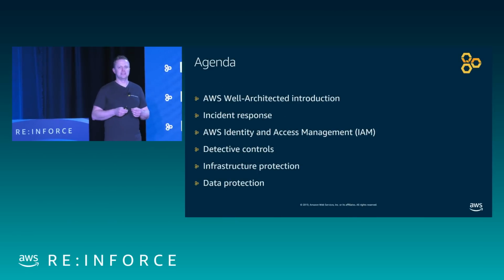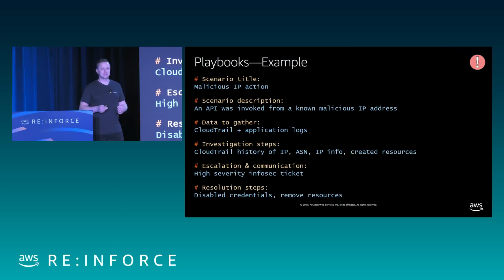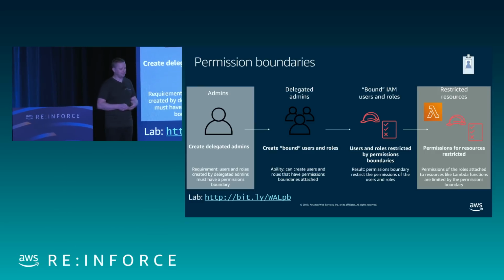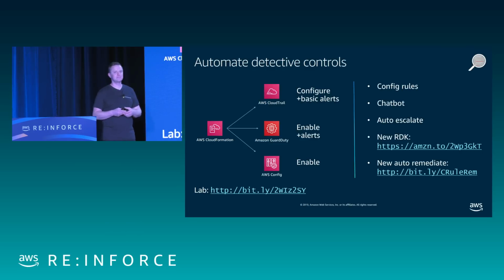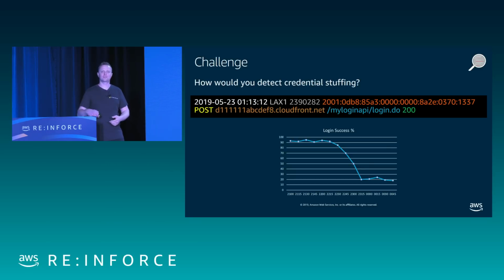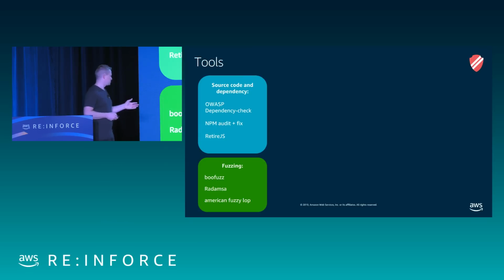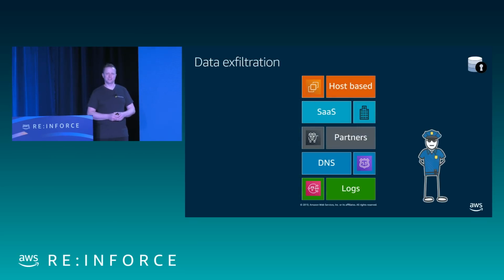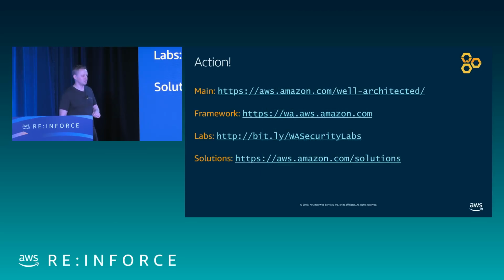AWS re:Inforce 2019: Security Best Practices the Well-Architected Way (SDD318)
As you continually evolve your use of the AWS platform, it’s important to consider ways to improve your security posture and take advantage of new security services and features. In this advanced session, we share architectural patterns for meeting common challenges, service limits and tips, tricks, and ways to continually evaluate your architecture against best practices. Automation and tools are featured throughout, and there will be code giveaways! Be prepared for a technically deep session on AWS security.